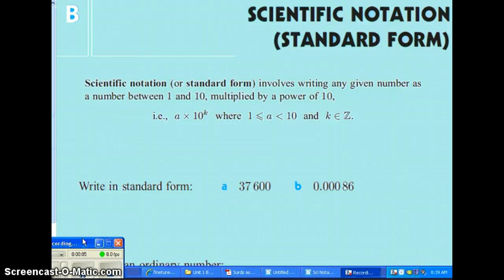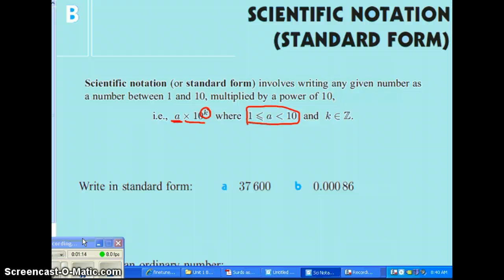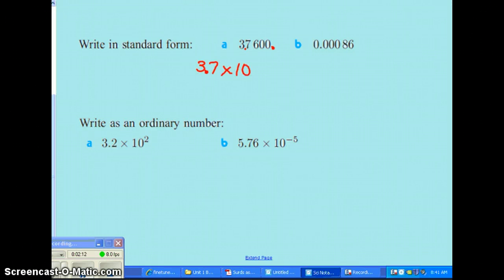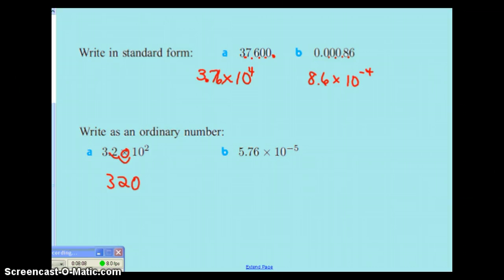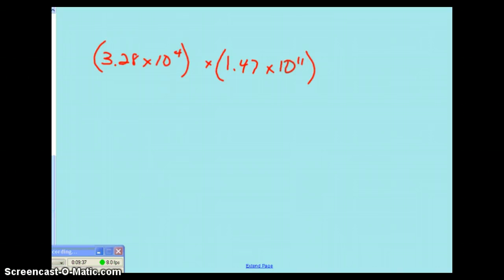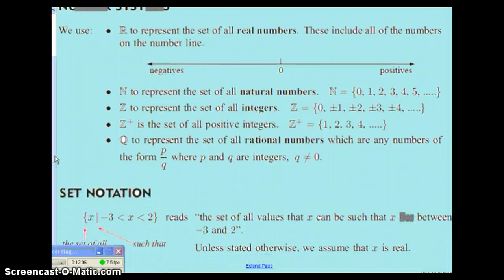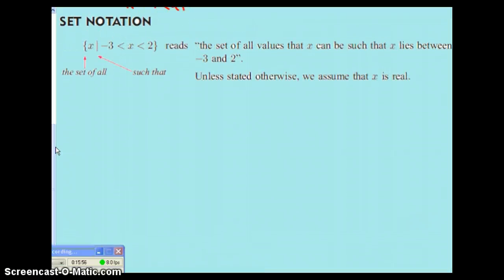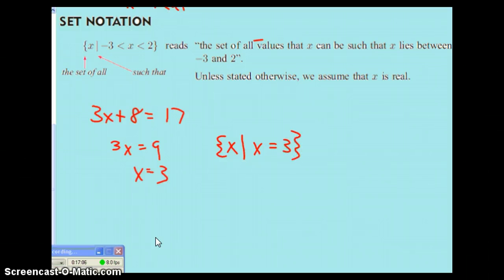Scientific and set notations